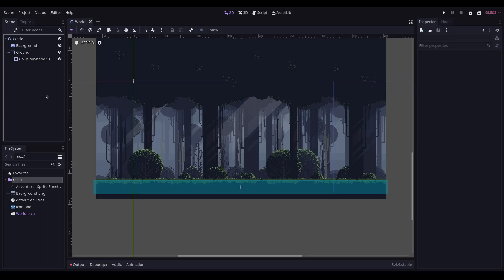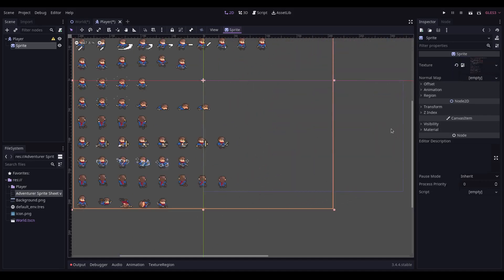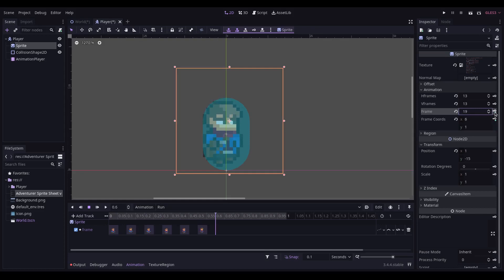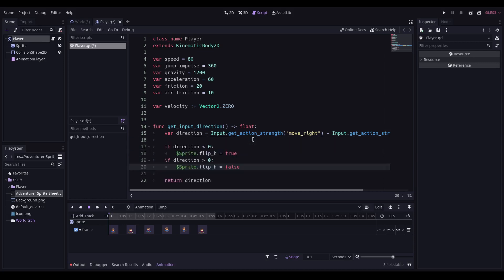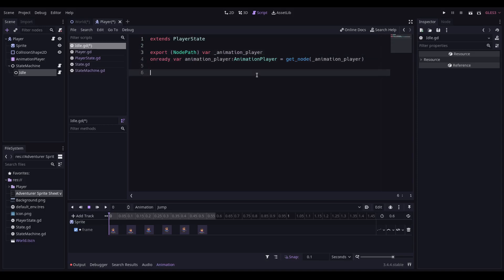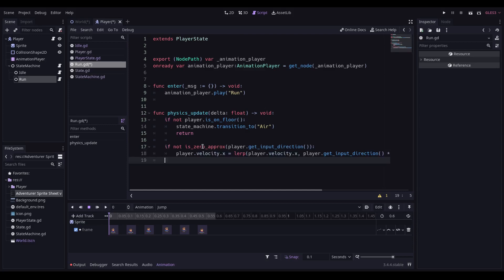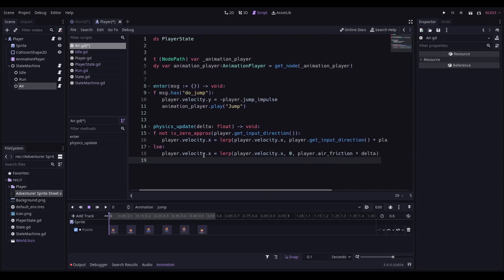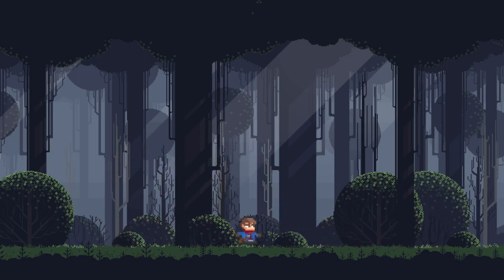Tutorial: How to create a player controller using a STATE MACHINE in Godot 3.4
This tutorial demonstrates how to create a basic player controller in Godot 3.4, using a state machine - idle, run and jump.

Contents:
00:00 Project setup
00:35 Adding new inputs
01:06 Creating a player
03:57 Player script
05:01 The state machine and base states
05:44 Adding state machine to the player
05:53 Idle state
07:28 Run state
08:44 Air (jump) state
10:22 Linking it all up
11:10 The final result